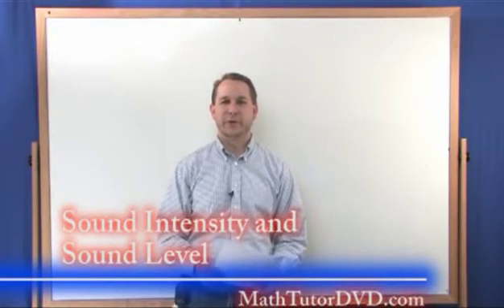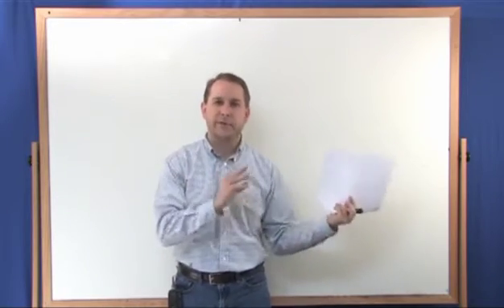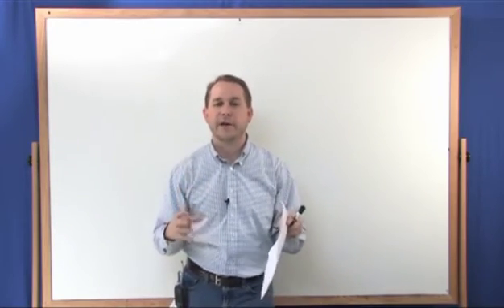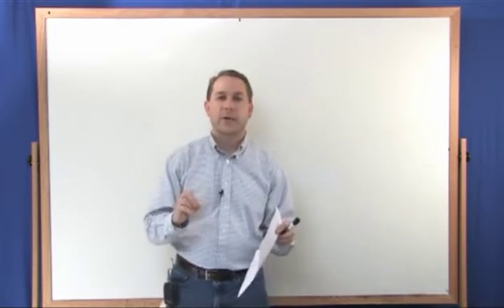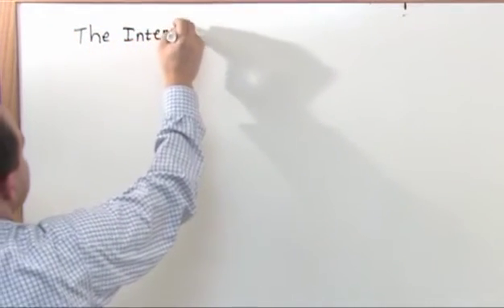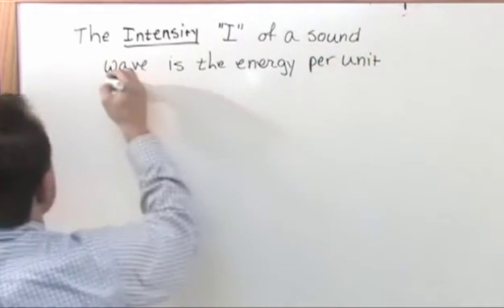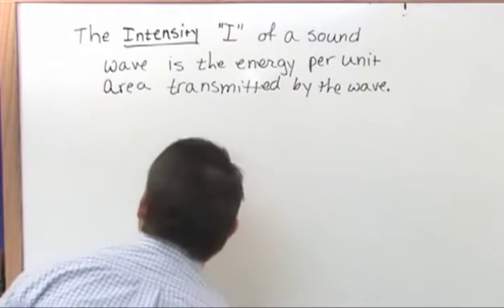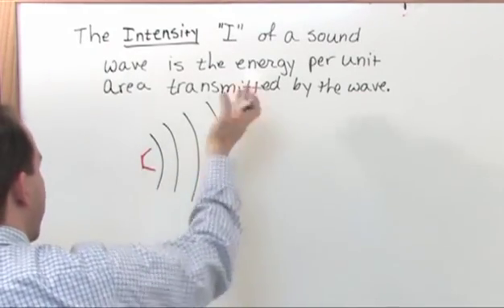Lesson 12 - Sound Intensity And Sound Level